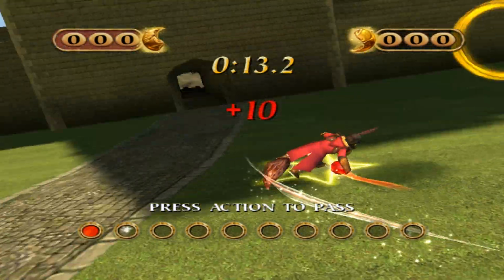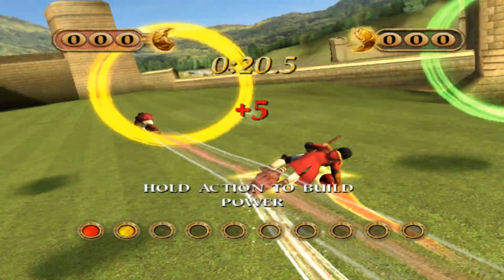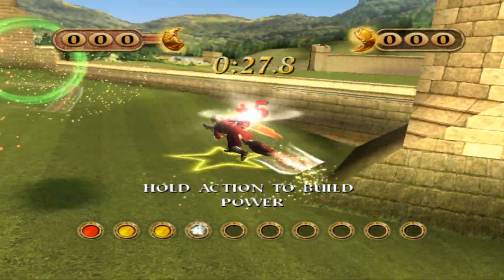Harry Potter Quiddich world cup (PC) - Wersja Demo [GRA]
Opis przejścia Harry Potter and Quiddich world cup (Harry Potter: Mistrzostwa świata w quidditchu)
pozdrawiam @TottekReks @duszek7200 @orbear8200 @alficz9667 @Patamataiffan2008
oraz resztę widzów

materiał w celu archiwizacyjnym!